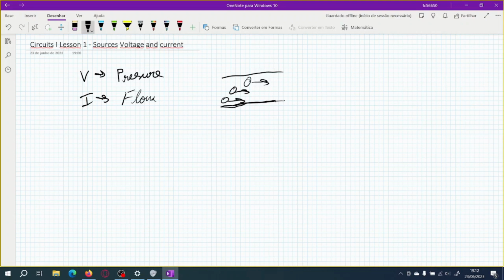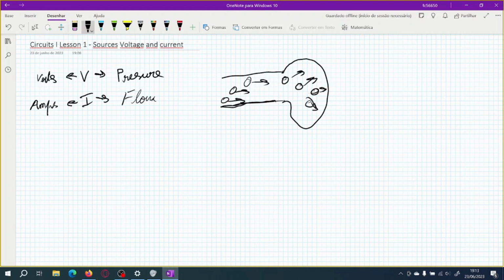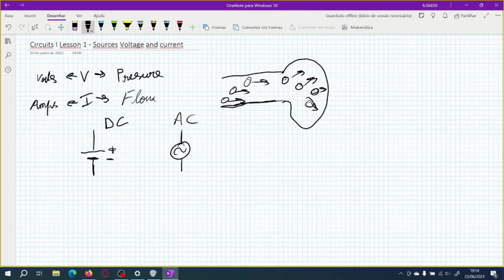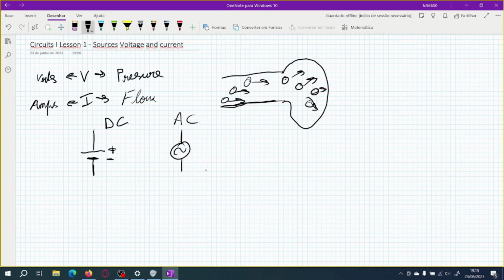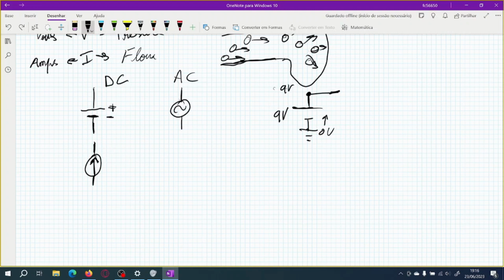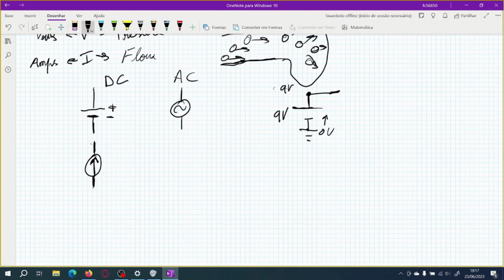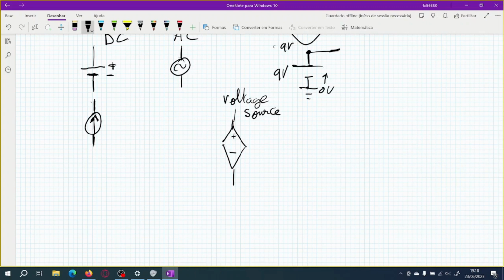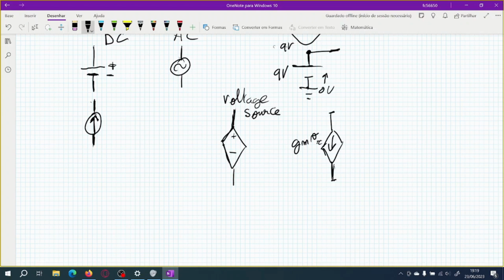Circuits I - Lesson 1 - Voltage and Current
Welcome to my new project to build a learning platform for engineering students.
Check it out in the first comment.

In this lesson we will cover:

Basics of Voltage and Current, voltage and current sources and how they work.